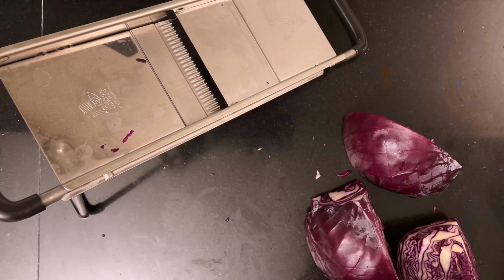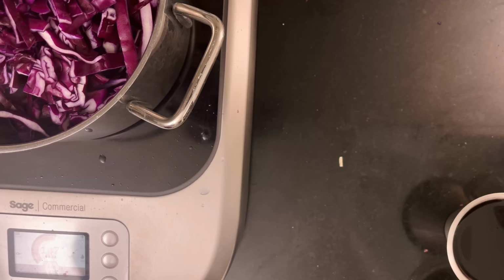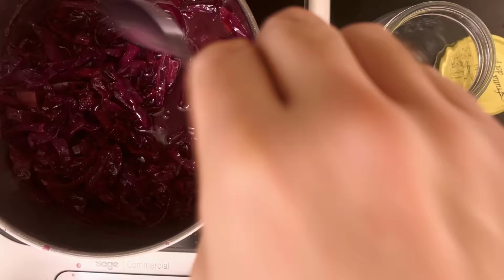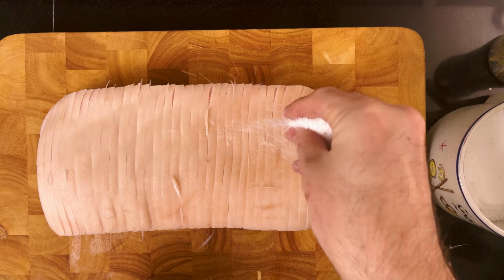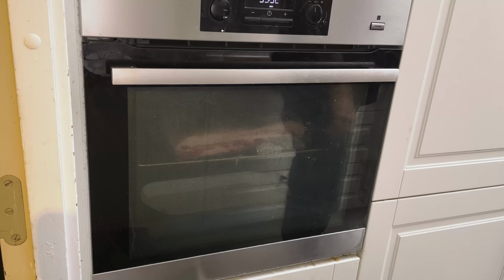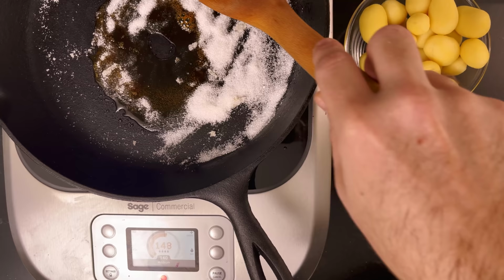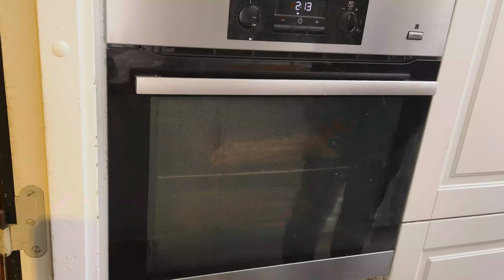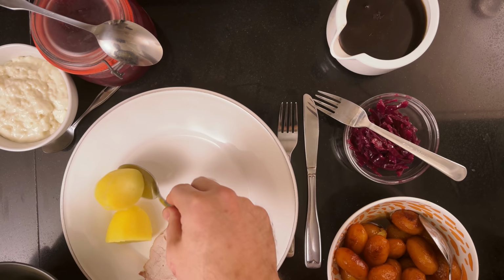Danish Christmas Dinner Recipes | Flæskesteg | Foodgeek Cooking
Make the classic Danish Christmas Dinner recipes. Flæskesteg (pork roast with crispy crackling), boiled white potatoes, caramelized potatoes, pickled red cabbage and boatloads of gravy.

Adlinks!

Adlinks!

Guitars in the back:
Gibson Hummingbird
Dobro Hound Dog M-14
Custom Heavy Relic Woody Telecaster